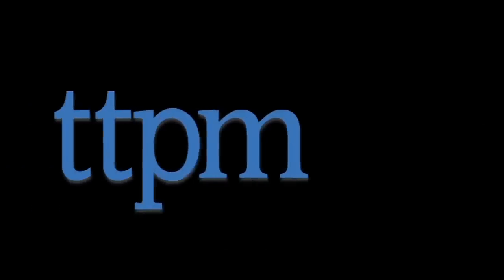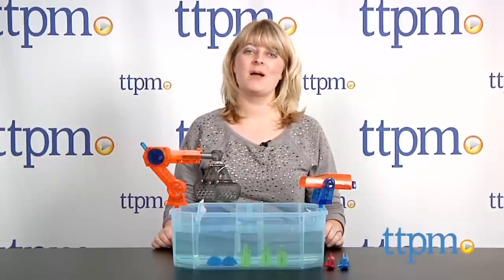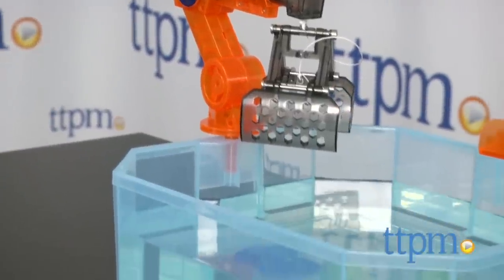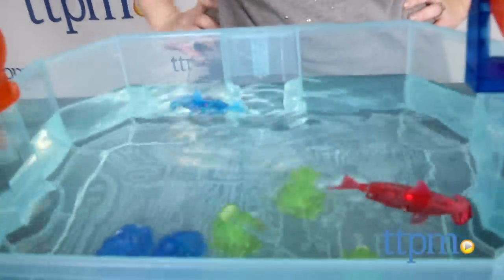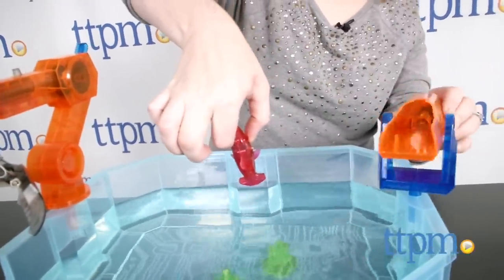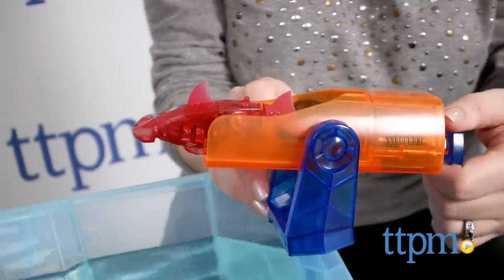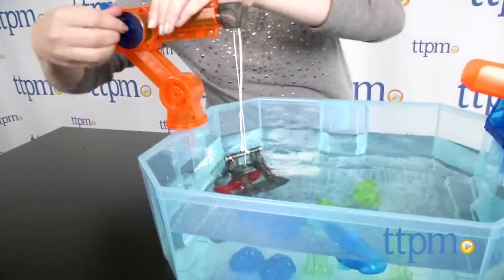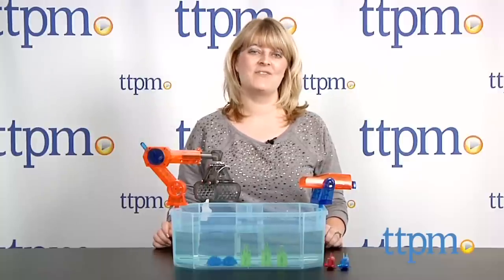Aquabot 2.0 Harbour from Hexbug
With the Aquabot 2.0 by Hexbug The Harbour playset, kids can watch two robotic hammerhead sharks swim in water like real sharks. For full review and shopping info

Product Info:
With the Aquabot 2.0 The Harbour playset, kids can watch robotic fish swim in water like real fish. The playset comes with two hammerhead sharks, a crane, a launcher, a tank, and five pieces of pretend coral for setting up your own underwater world. As soon as you place the sharks in the water, they'll start swimming and their LED lights will flash. They stop swimming and the lights go off when they're removed from water. Powered by electro-magnetic propulsion, these realistic fish propel around the tank, swimming at various speeds and depths. They feature auto shut-off after five minutes, but when you tap on the tank, the fish will wake up. Aside from watching these fish swim around, you can also use the crane to reel in your sharks or launch them across the tank with the launcher.